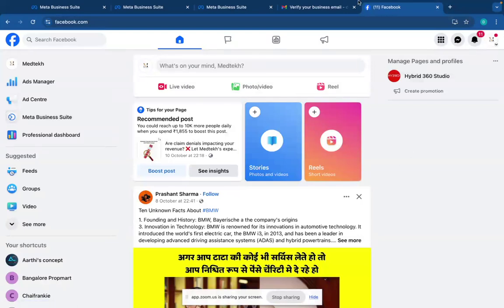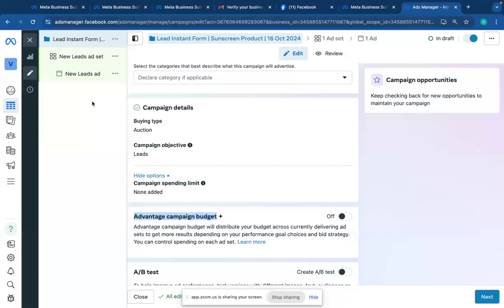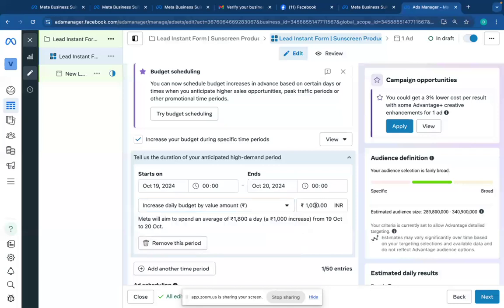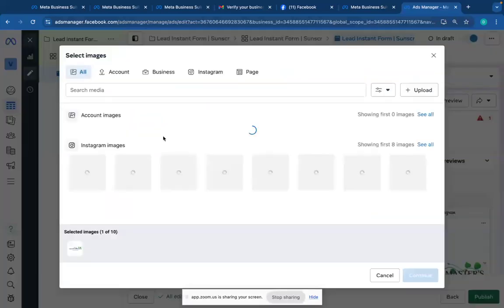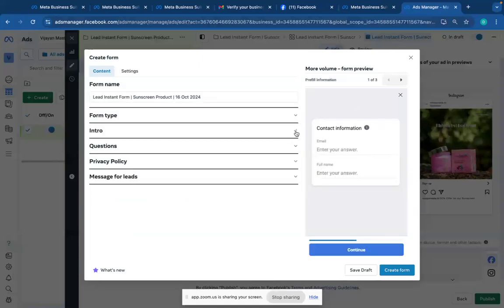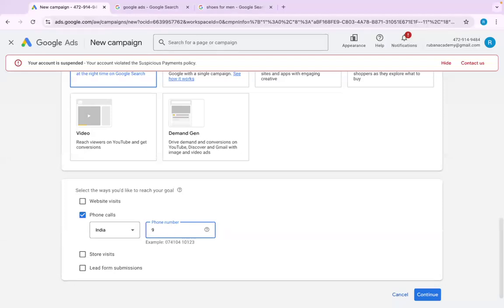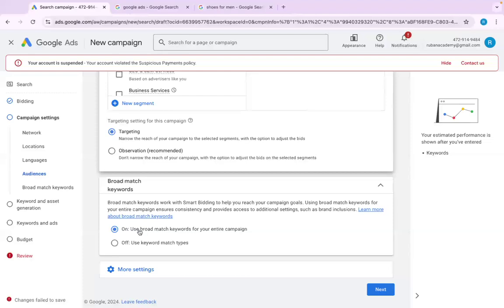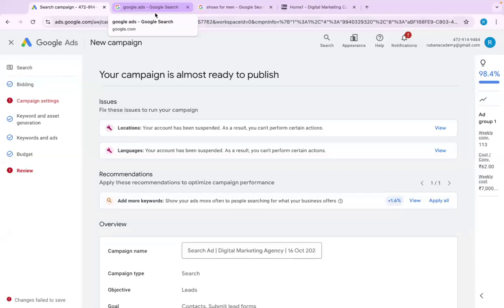Performance Marketing - 5-Day BootCamp - Day 3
Running Paid Ads and
Optimizing SEO
Social Media Ads: Facebook &
Campaign types, Ad formats,
Targeting Options
SEO On-page Optimization
Optimizing Titles, Meta Descriptions, Headings
Creating SEO-Friendly Content
 Introduction to Google Ads
How SEO and Google Ads Work
Together for Better Visibility
 Activity
Create a Paid Campaign and
Optimize a Web Page for SEO